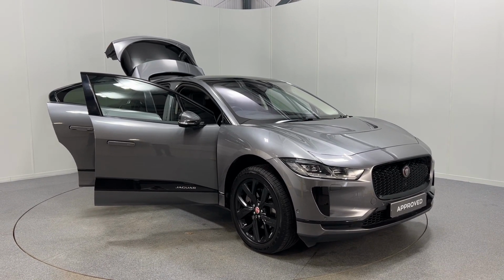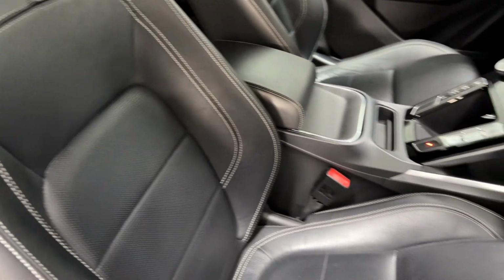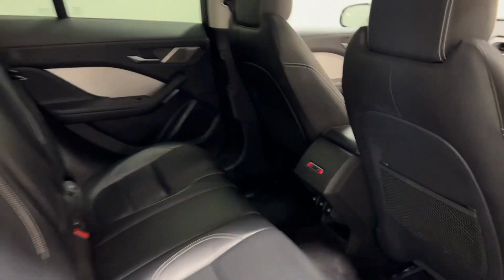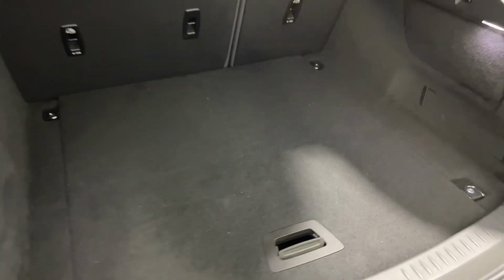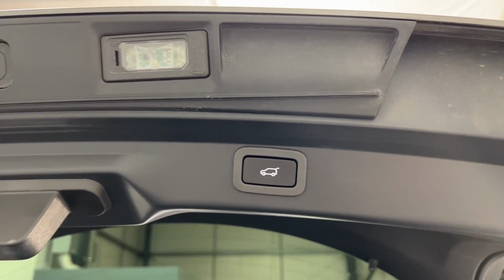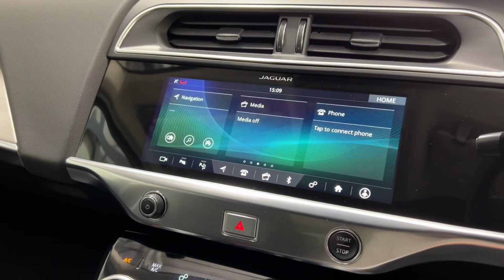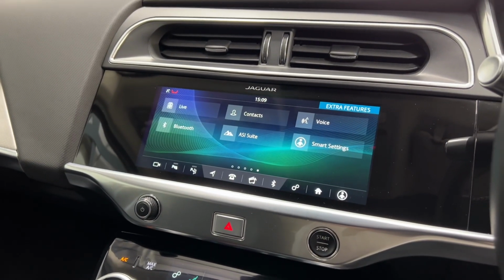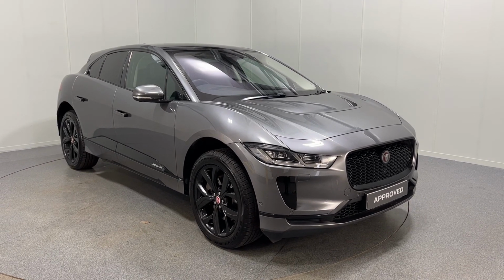JAGUAR I-PACE 294kW EV400 SE 90kWh 5dr Auto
We are pleased to introduce this well-presented Jaguar I-pace in Grey with Ebony grained leather sport seats with Ebony interior. New in December 2019, this vehicle comes with 38,056 miles on the clock and also includes 24-months warranty and roadside assistance which is just one of the fantastic benefits you will receive when purchasing a used I-Pace from ourselves! Other benefits that come along with purchasing an I-Pace from us include a complimentary smart home charger; with installation via POD point, access to the Jaguar charging app and key which gives you access to 300,000 charging points across the UK and Europe as well as a complimentary service at next interval. This car comes with; Auto-dimming power fold heated door mirrors with memory and approach lights, Headlight power wash, Blind Spot Assist, High-speed   Intelligent Emergency Braking, Engine Power Source - 400 696, Touch Pro Duo. The Jaguar Approved Programme has been designed to ensure that you receive the same level of quality, service and customer satisfaction that you would when buying a new vehicle. The Jaguar approved 165-point programme gives you the reassurance that your Jaguar is in the best possible condition before you are handed the keys, so ensuring peace of mind comes as standard. To arrange a viewing or test drive, request a personal video, discuss funding options or just proceed with purchase, please drop one of the team a line on the contact details provided. Any part exchange a pleasure & competitive Finance solutions on request.